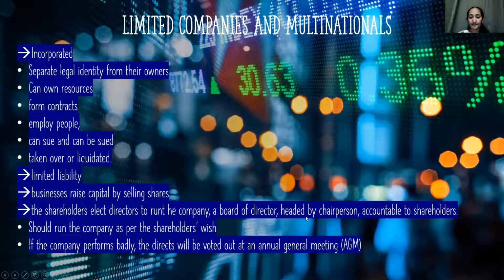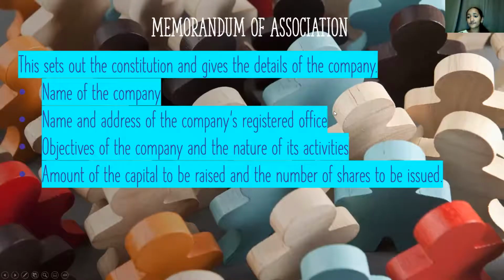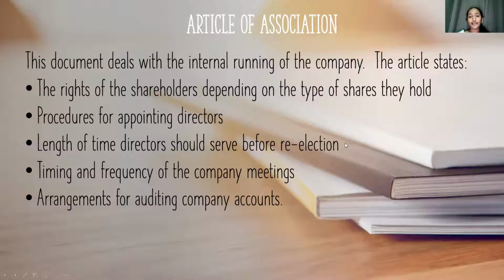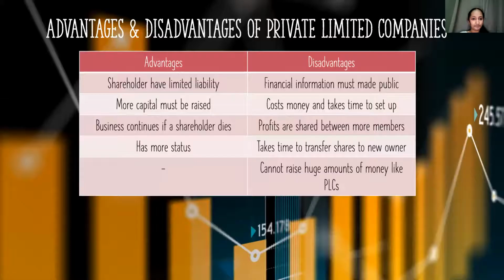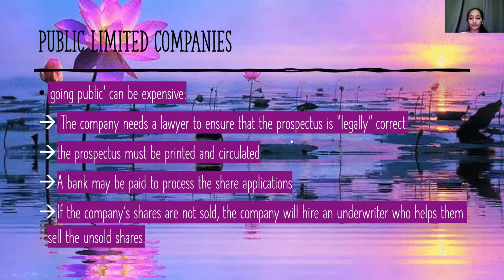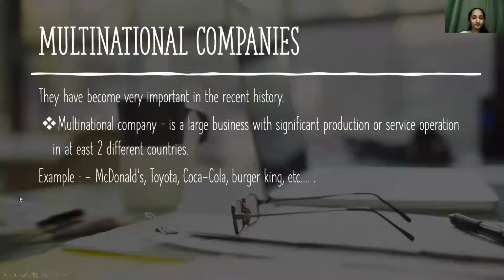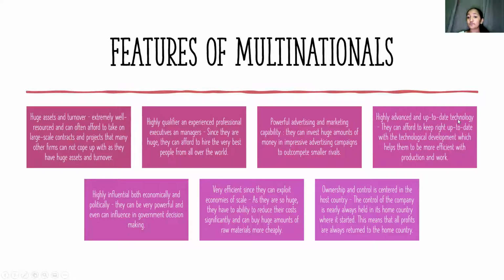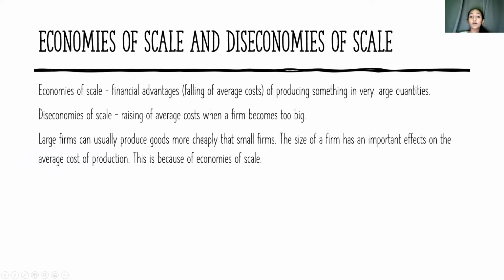Limited companies and Multinationals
Explaining Limited companies and Multinationals and a brief explanation of economies and diseconomies of scale.